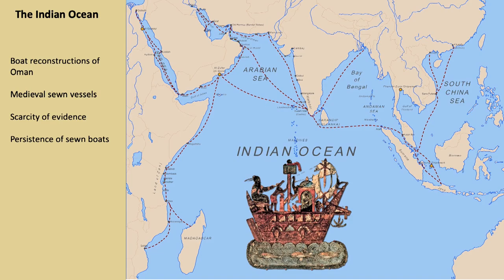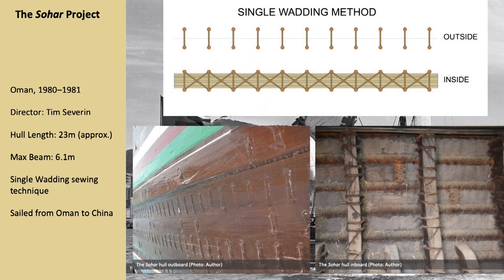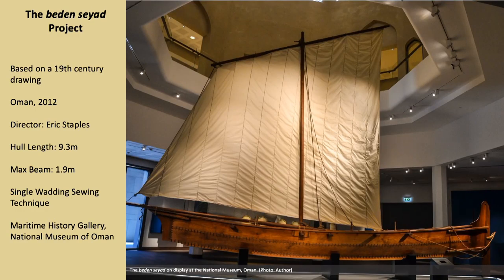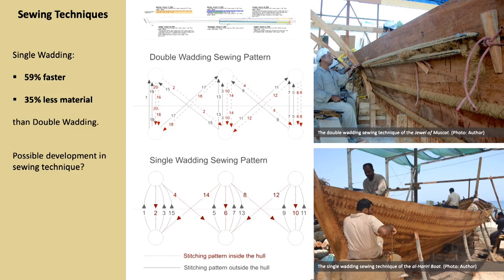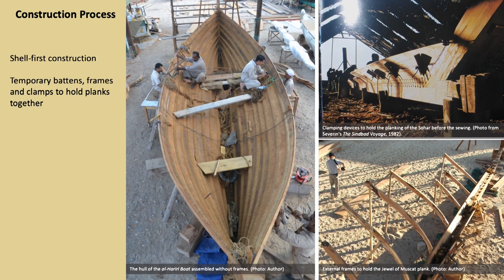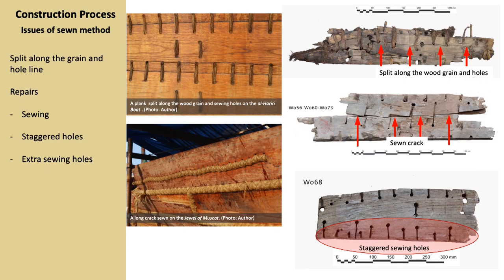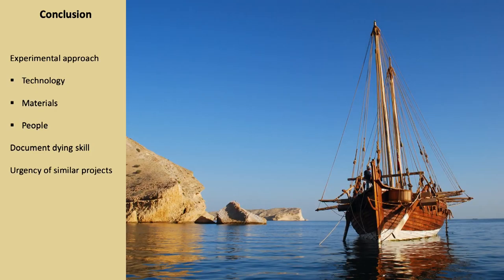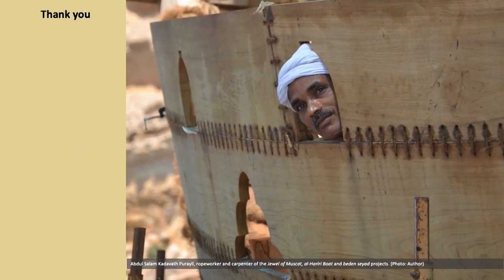The Value of Exp. Arch. Projects for the Study of Medieval Boatbuilding in the Western Indian Ocean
Alessandro Ghidoni - University of Exeter (UK)

Reconstruction and replication of a complex assemblage, such as a vessel, is an essential step in archaeological research, and an invaluable tool for the study of past boatbuilding technology and coastal societies.
In the western Indian Ocean, several projects exist that involve the experimental reconstruction of archaeological and historical sewn vessels, predominant in the region during the medieval period. Four of them — the Sohar, Jewel of Muscat, beden seyad, and al-Hariri Boat — were built in Oman and relied on different sources of evidence, including iconography, ethnographic records, and excavated material.
This study illustrates the contribution of these projects in offering a wide range of possibilities for the interpretation of the archaeological evidence of medieval sewn vessels in the region, with particular focus on the collection of sewn-ship timbers discovered in the medieval Islamic site of al-Balid (10–15th centuries), Oman.
While not all these boat reconstructions fall into the category of experimental archaeology projects, they nevertheless expand our knowledge about medieval boatbuilding in the Indian Ocean. This region makes the experimental approach particularly important because of a dearth of evidence about medieval watercraft in both historical sources and archaeological records. Moreover, the persistence of traditional boatbuilding practices here until recently, indicating a strong link with the past, provides archaeologists with an invaluable source of information for boat reconstruction projects.
The data produced by these projects widens our view regarding various aspects of boatbuilding and provides invaluable insights into material handling, work organisation, techniques, construction sequence, and tools. Most importantly, they tell us about the people involved in the building, repair, and use of these vessels which shaped the history of the Indian Ocean in the medieval period.